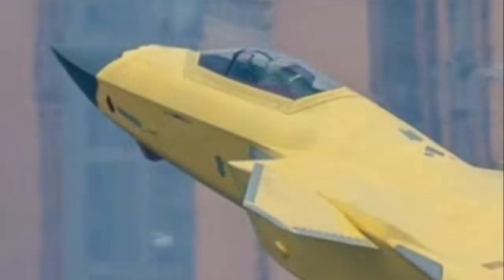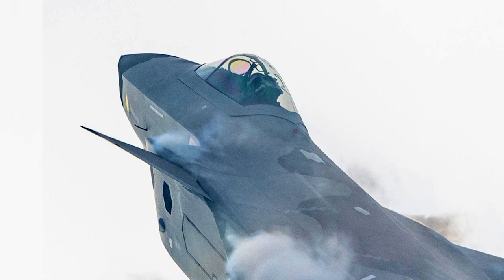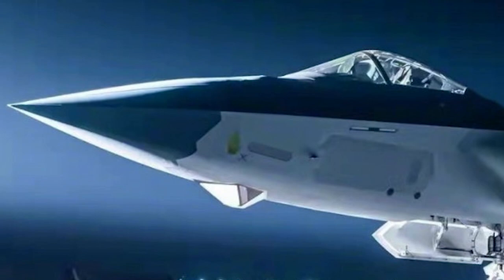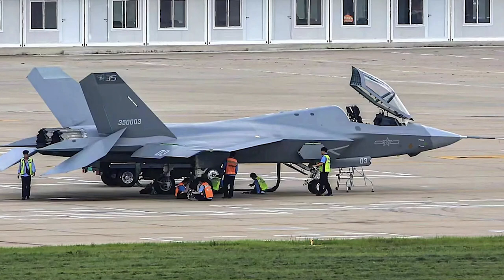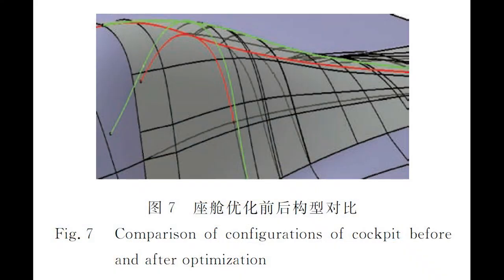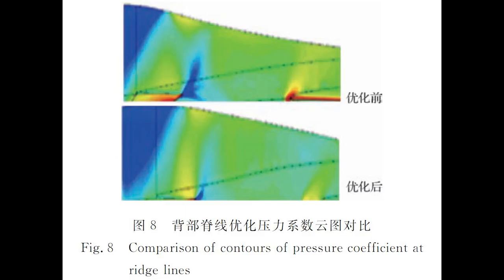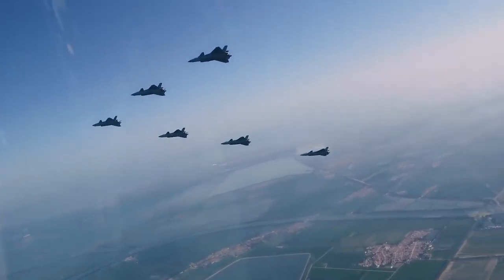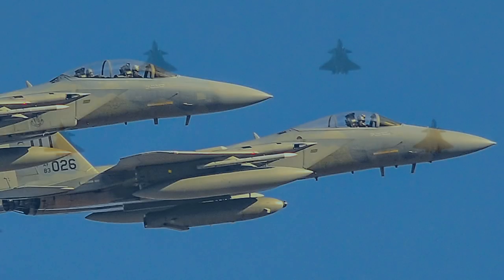J-20: Big change is here! Canopy is different, top fuselage extended! Stealth fighter gets redesign?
New photos of the Chinese J-20 fighter  reveal a new version of the most advanced Chinese stealth fighter. The quality of the photos is poor, but it is clear the change to the cockpit and upper fuselage points a brand-new variant of the J-20, not a mildly modified batch. Some analysts believe this is the J-20B model powered by more advanced Chinese turbofan engines.

This J-20’s most notable change is a bigger, longer, taller extension to the upper fuselage, and cockpit canopy rear visible area is reduced. Previously the J-20 has a waterdrop like canopy, the back of the canopy is transparent providing maximal rear view angles. The two seat J-20S variant has similar design except the canopy is much longer. However in this latest J-20, the transparent part of the canopy is greatly reduced, only keeping the frontal 70%, instead a hump of upper fuselage is created. This makes the canopy design much closer to the Chinese J-35 medium size stealth fighter in test at this stage, and the US F-35 fighter.

A change to upper fuselage might mean overall optimization of the aerodynamics of the J-20, with the new design canopy blending into a raised spine. And of course there is quite a big increase of internal space to house more fuel or equipment in the hump.

Some argues aerodynamically, this extension works better with canopy to enhance performance and handling during transonic flight, by reducing the drag. The F-22 and J-20 both heavily focus on reducing drag to achieve much better cruising speed, it is unknown if the J-20 already achieves super cruise status, which is cruising at speed over 1.2 times of the sound without using afterburner. The new hump might help in this case.

The new design might also mean the J-20B and the two seat J-20S can share a much common design of air frame. In some fighter designs, like the F-15, the single and two seats variants shared similar structure and can be easily modified to the other configuration.

The location is certainly Chengdu aviation corporation plant airfield in the western China. The aircraft appears to bare the marking of the serial number 2051. It is still in the yellow primer scheme, later to be painted with the Chinese Air Force dark grey camouflage. Online sources claim this new variant has not flown yet.